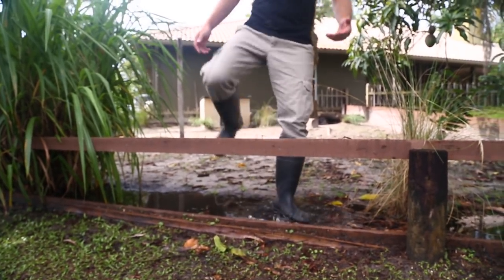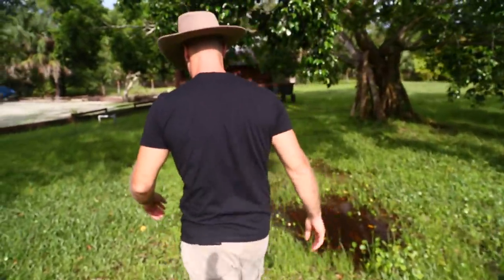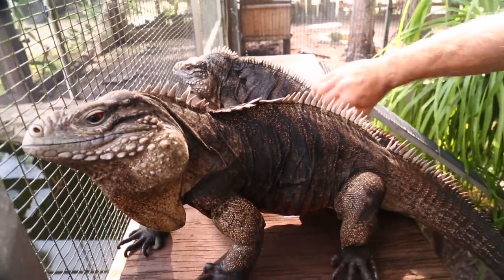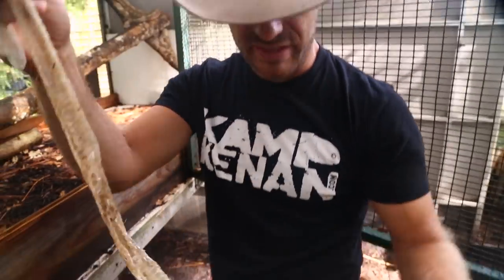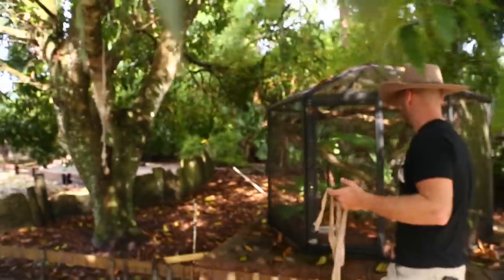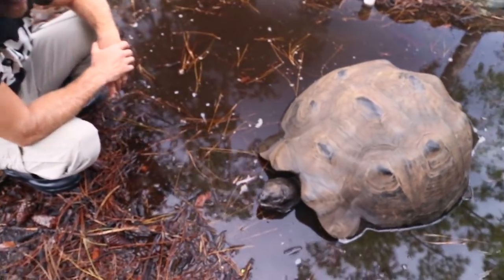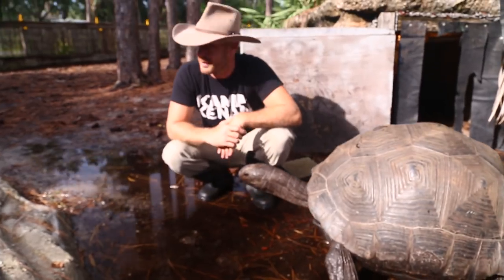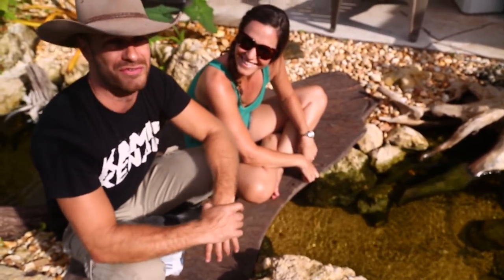Visiting ALL of my FAMOUS REPTILES!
Kenan takes a tour of the famous animals / reptiles at his sanctuary in South Florida!